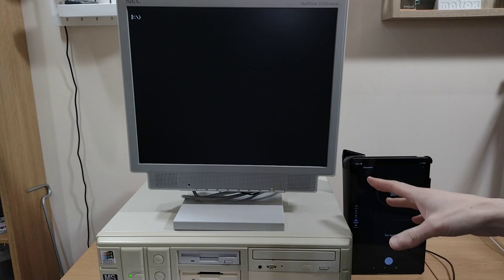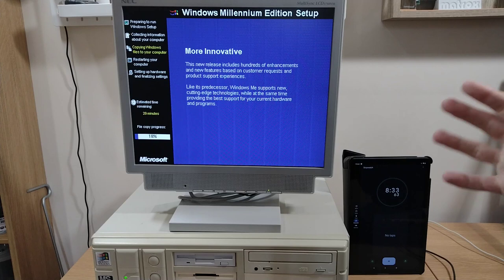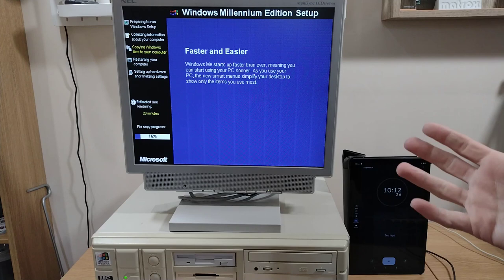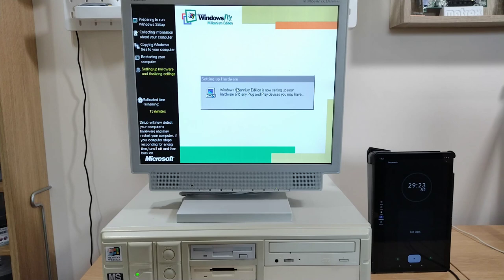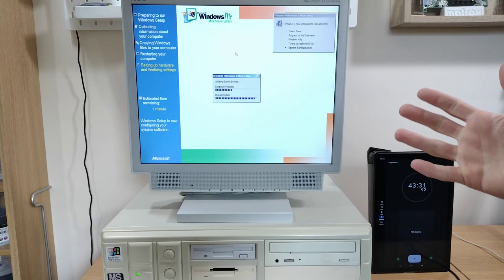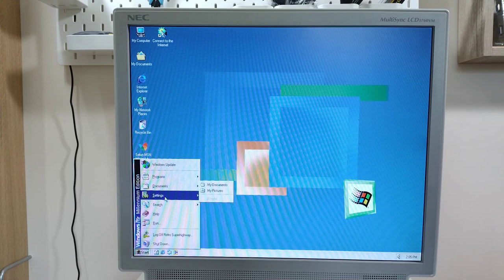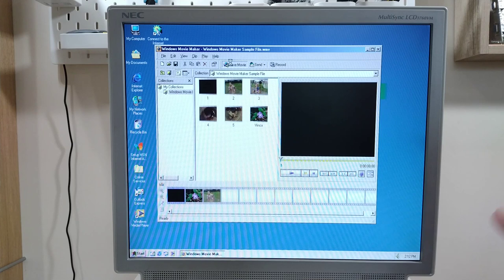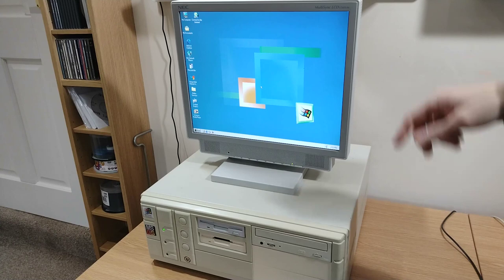Minimum Me - Installing and using Windows Me on minimum hardware specs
I'll just go ahead and say it, I like Windows Me. I like using it today and I had a good experience of it back when it was released. But I had a good system to run it on, so lets see what it was like to install and use Windows Me on it's minimum hardware specification. How long will it take to install, will it be useable, will it just crash? Lets find out.